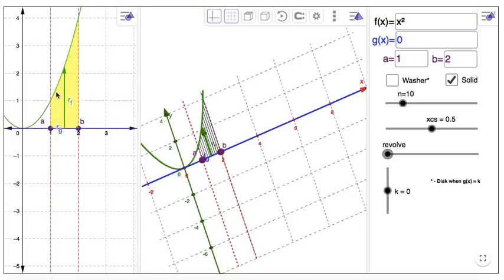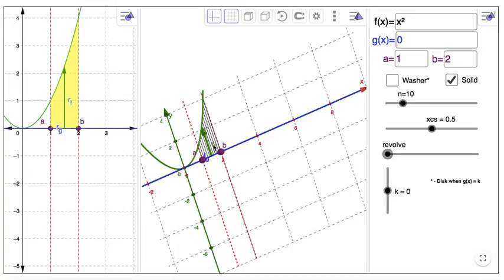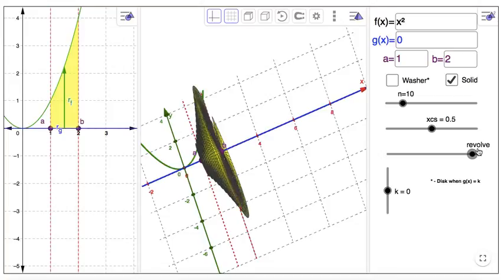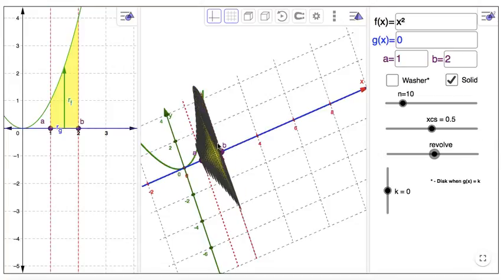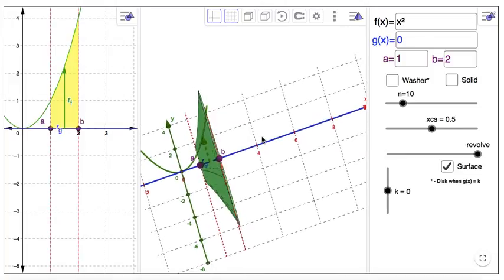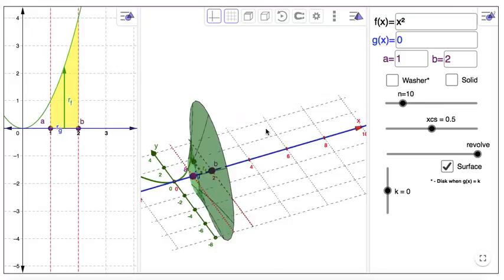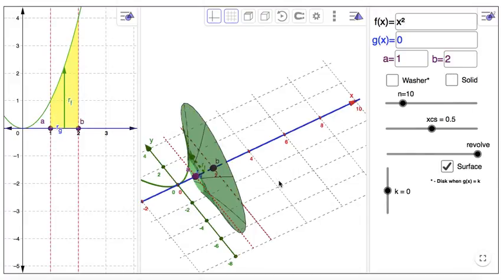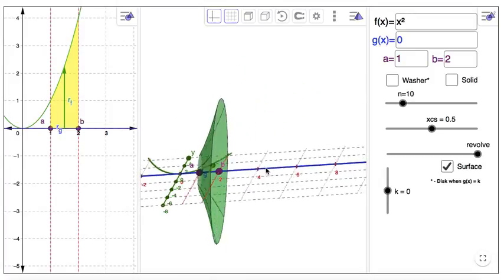02 Solids of Revolution Ex1 Animation